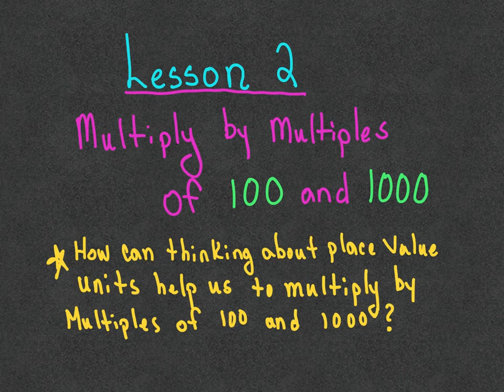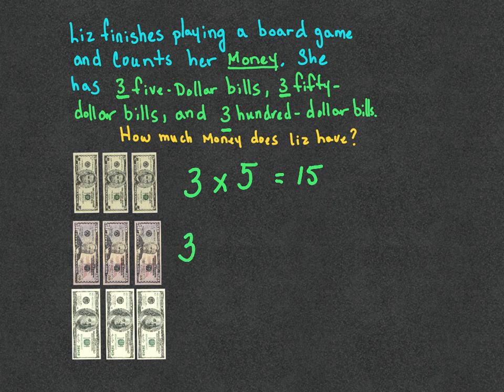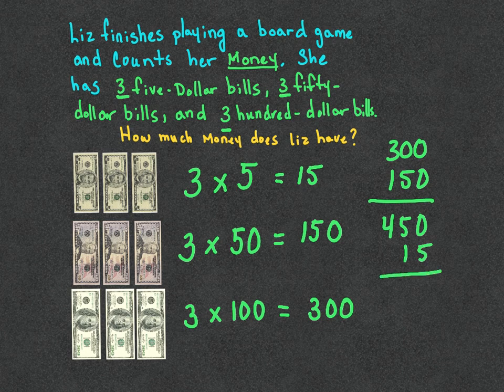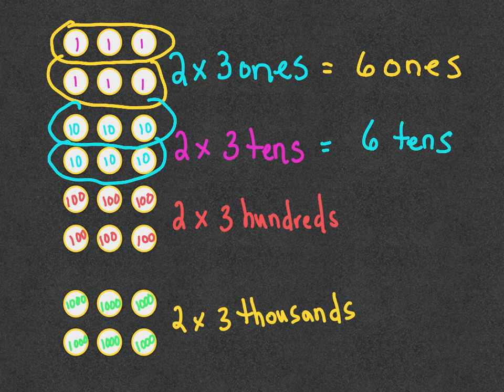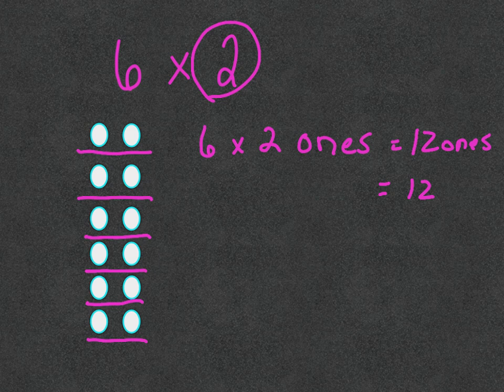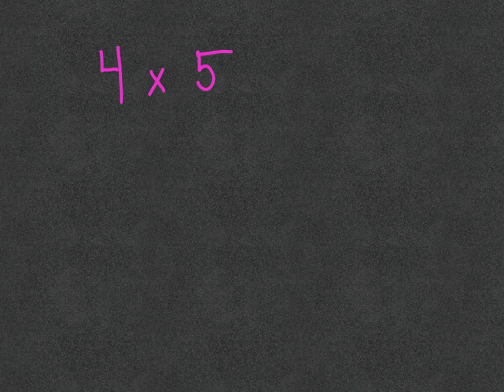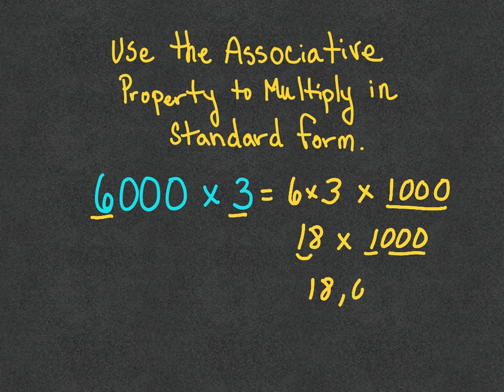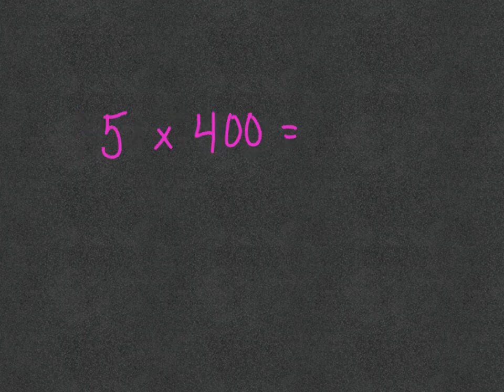Unit 3 Lesson 2